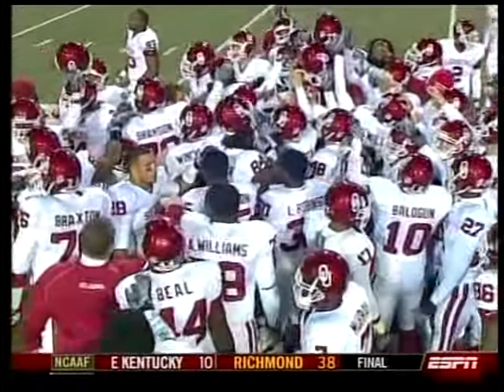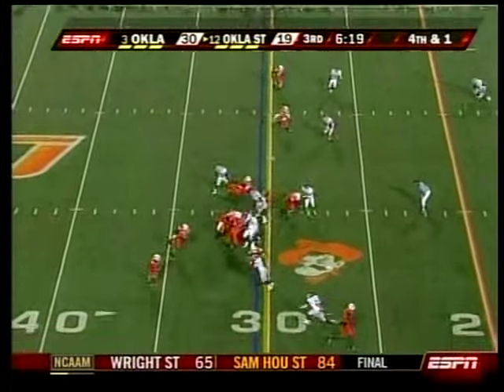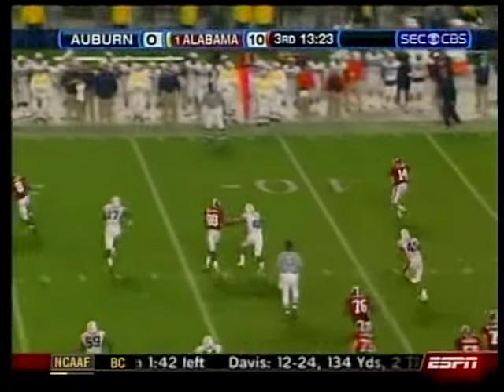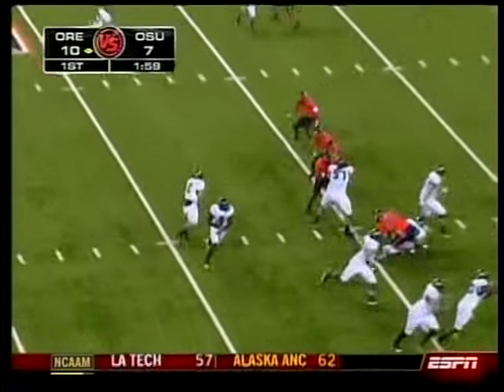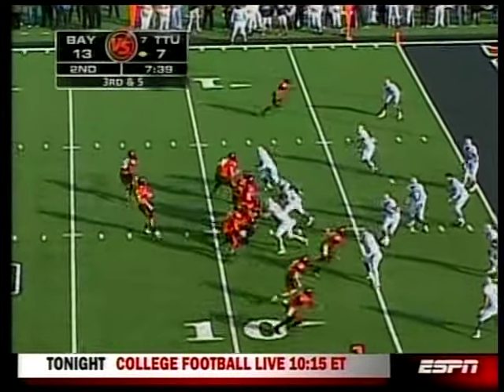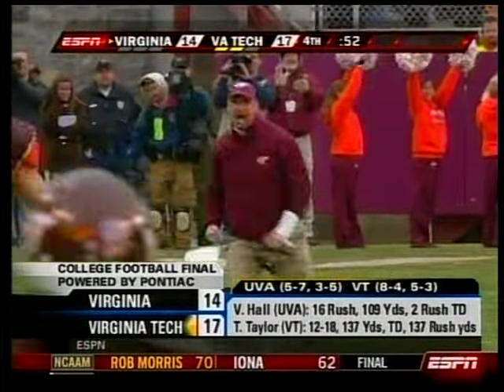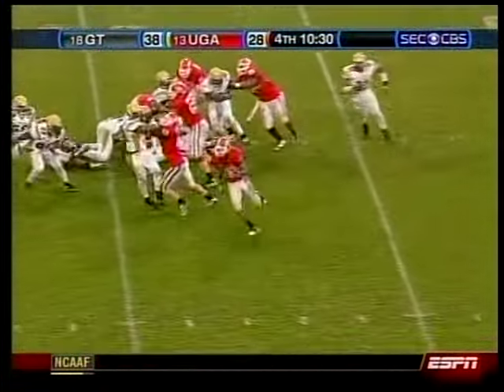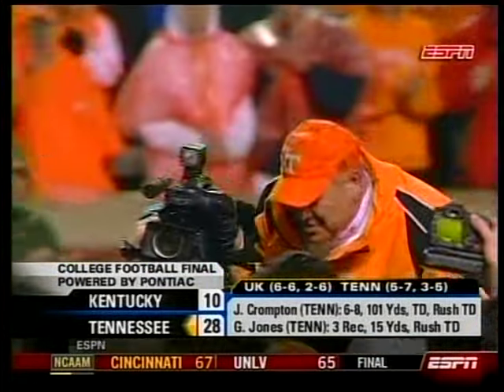2008 College Football Highlights Week 14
Thanks @espn